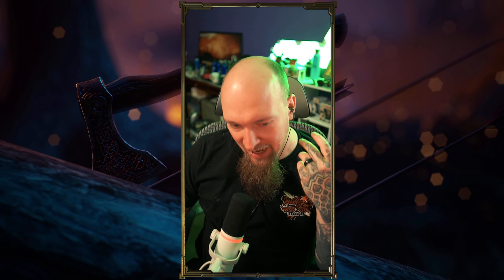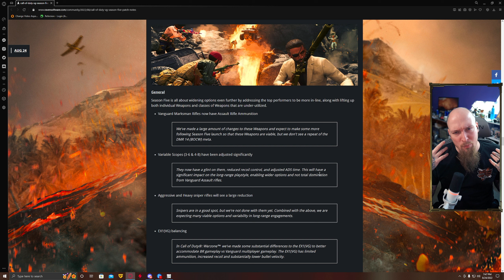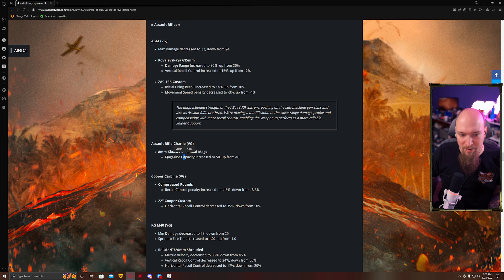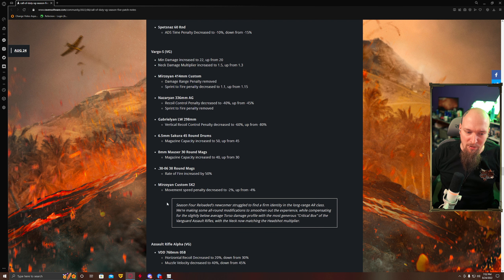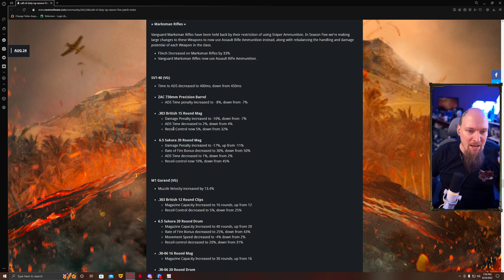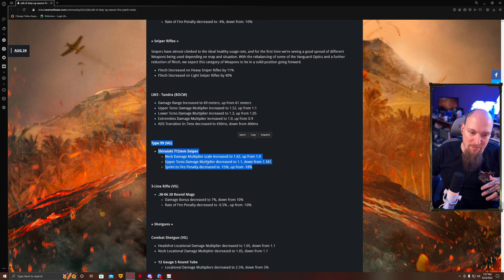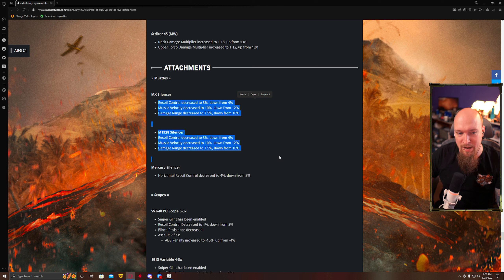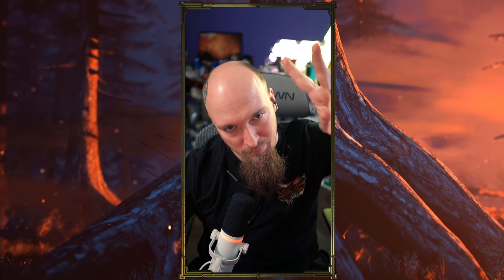Call of Duty Warzone: Season 5 New Meta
Thanks to our PyroLords for the Extra Support: Jesse Hart, Fred Afghanistan, Sean Colvin, Scott Mahar,  EvilToTheCore, Thete NC, USA, Gen X Vixen, GrumpyDwarf 471, Tom B, Rob Hollander, Doc, EvenKiel

Previous Kings: Jacob Elder, Sam Colt

FyrBorne's PyroManiacs and !Merch
Partnered With !Guilded
Partnered with Live !Evolved
Partnered with Respawn Products !chair
Ambassador for Thrustmaster Controllers !eswap

Season 5 Patch Notes are Live and We look at how they are going to affect the Season 5 Meta on Call of Duty Warzone